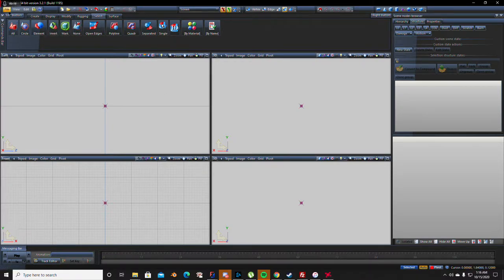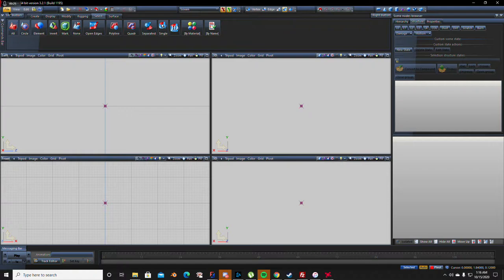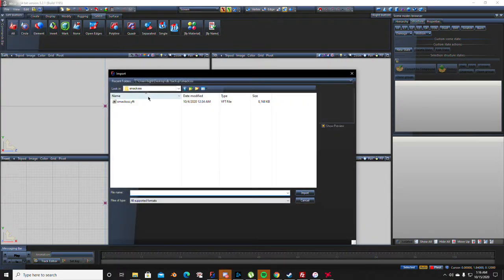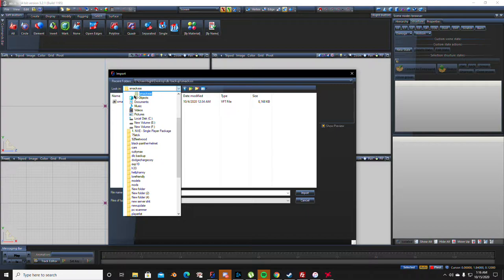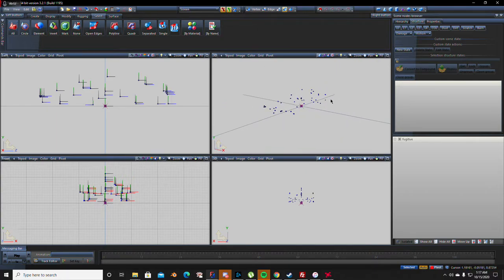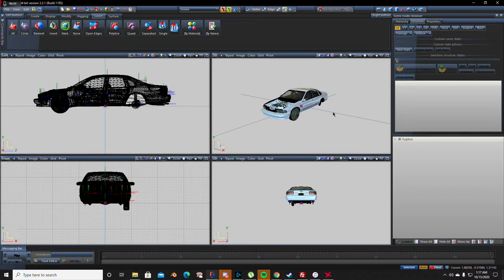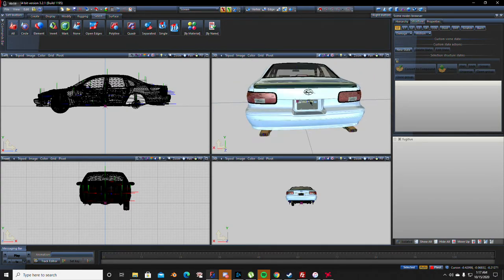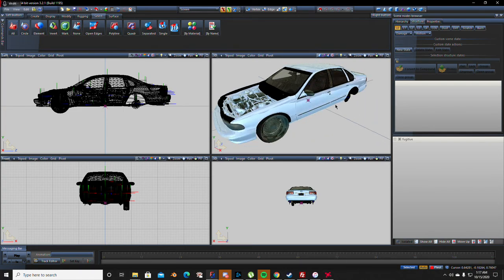How to import your car in zmodler PT.1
Social medias !
WANNA PLAY ADD ME
STEAM: HIGHLYRATED252
STEAM: iSMACKZi
XBL: iSMACKZi
PSN: iSMACKZi YT
Origin: HIGHLYRATED252
Fortnite: iSMACKZiYT